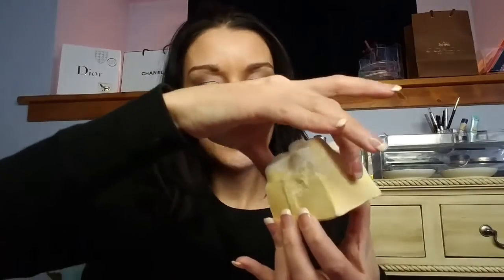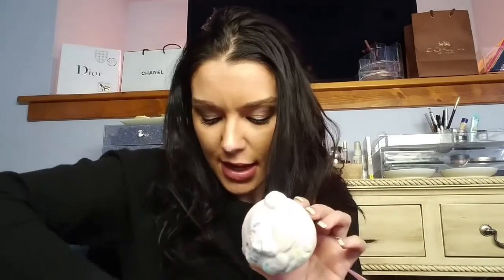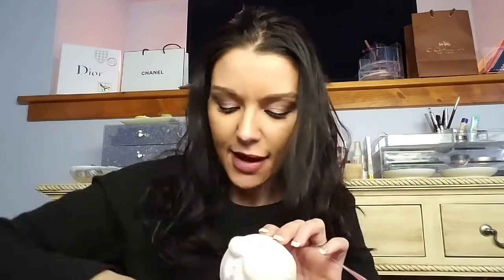Lush Christmas Bathtime Favorites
Hi dolls!
Its a tradition that the girls and I buy one Christmas Lush bath box. When its cold, there is nothing better than a hot bubble bath and a bath bomb! Here is a look at what we got this 2016 Holiday season!

Xoxo,

Roni